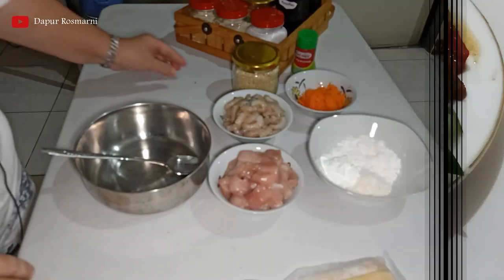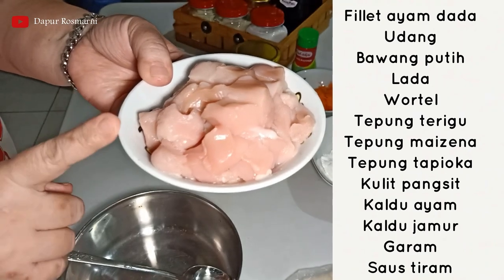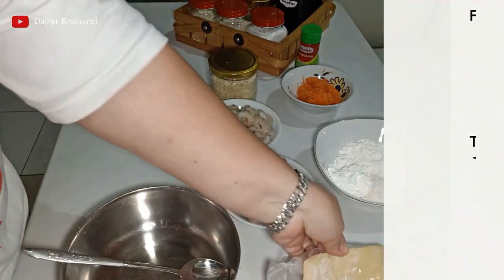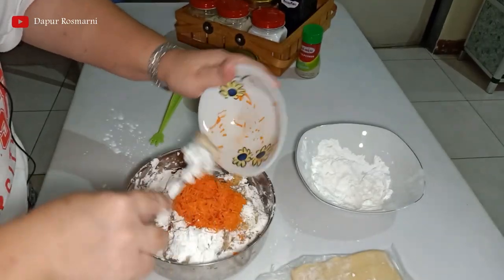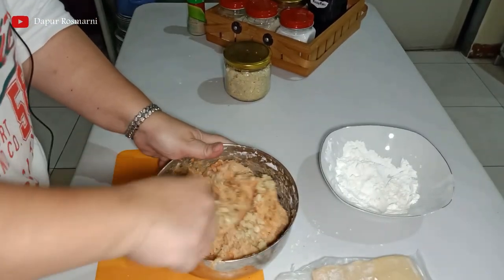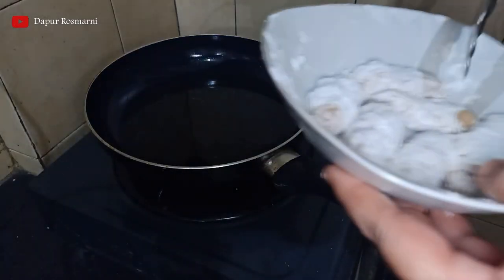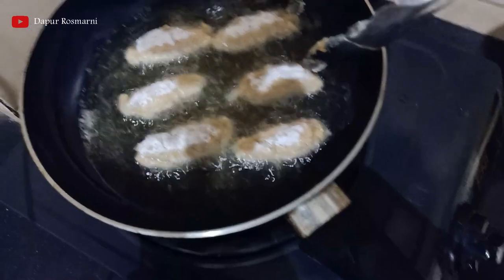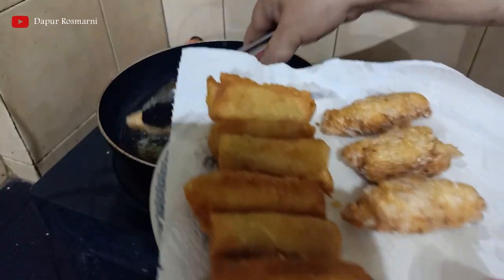MASAKAN YANG BERBEDA MENJADI SATU | 3 KOMBINASI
Di video kali ini saya memasak masakan tiga menu yang berbeda, menjadi satu, penasaran?? Simak videonya :)
Ada keperluan dengan saya?